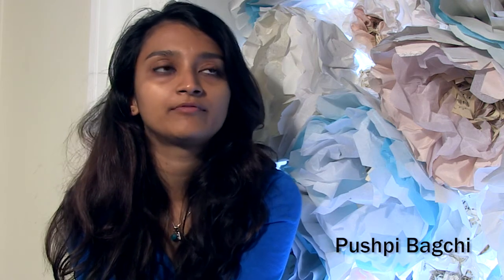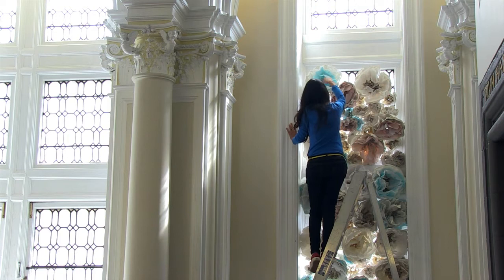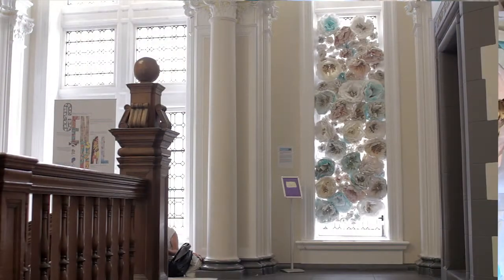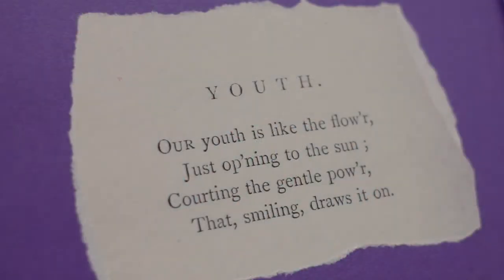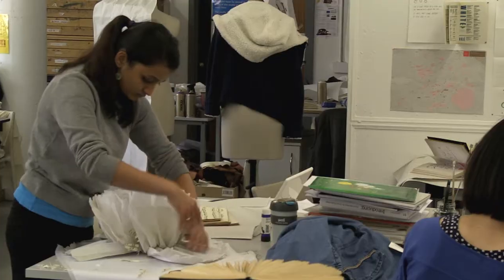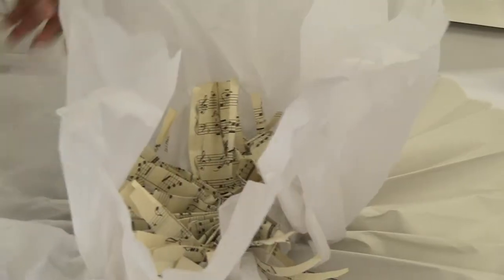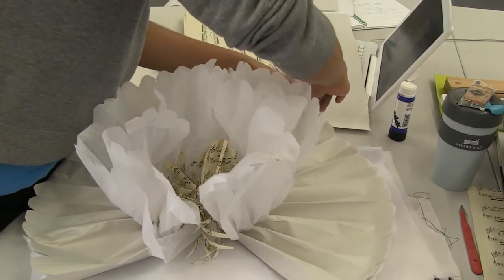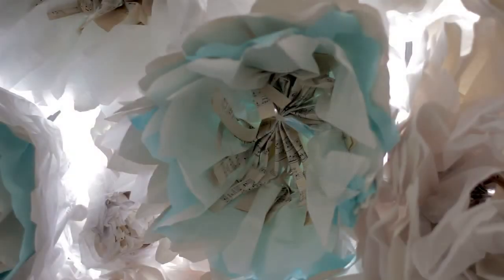Central Inspiration: Pushpi Bagchi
Central Inspiration is an innovative art trail around the historic Central Library. View original artworks by Edinburgh College of Art Masters students whose creation was sparked by the library and it's collections.